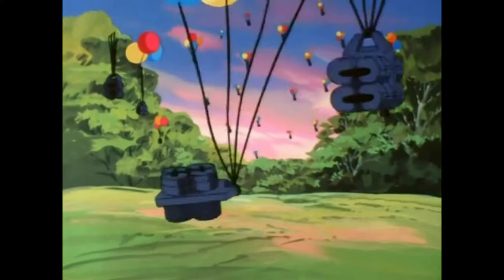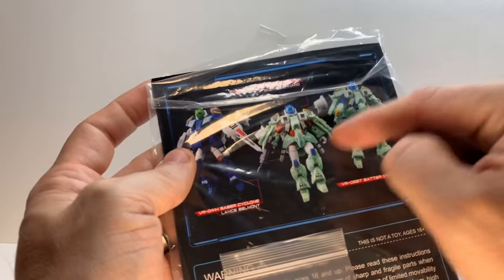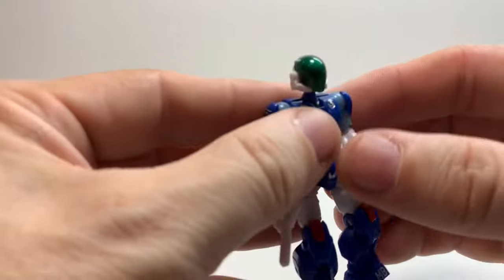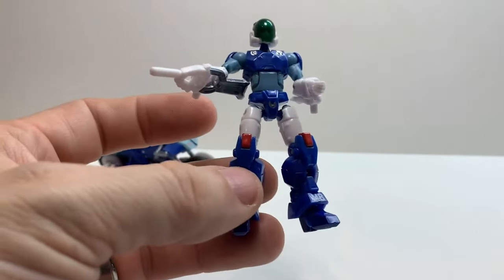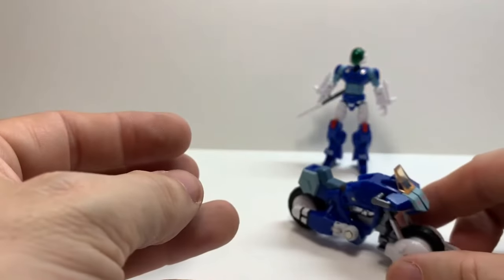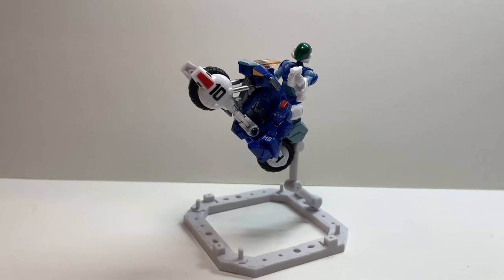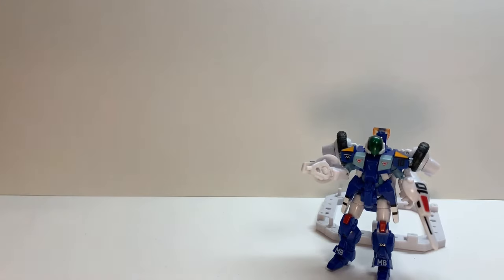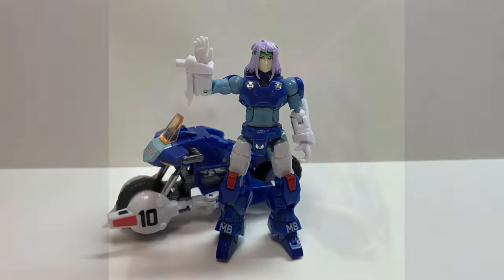B2Five-Beaver-Toynami 1:28 Saber Cyclone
Small but fully kitted out with everything a Robotech/Mospeada fan could want. A small but worthy incarnation of one of the most iconic mecha of all time.